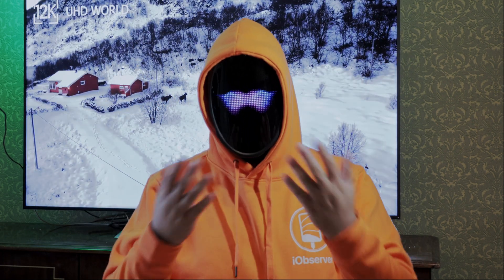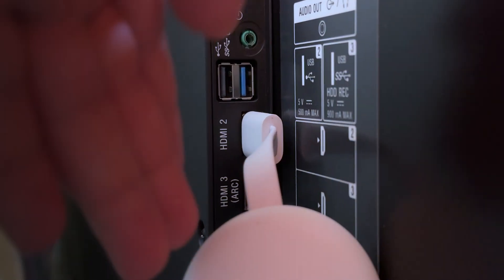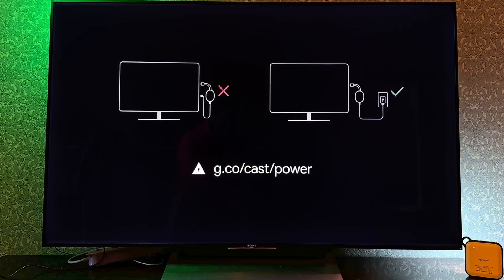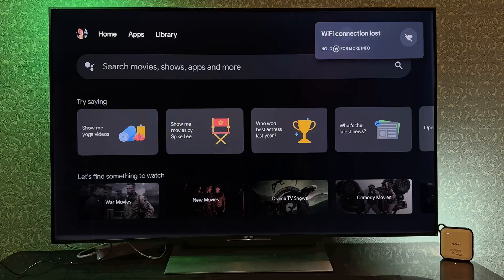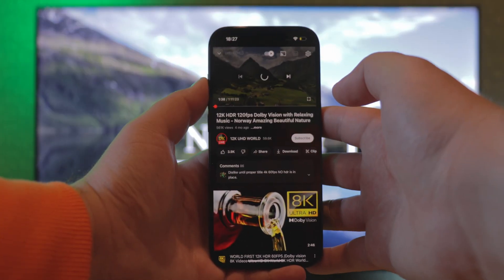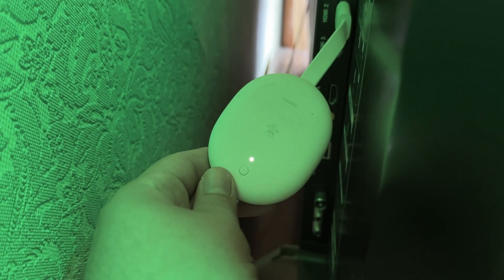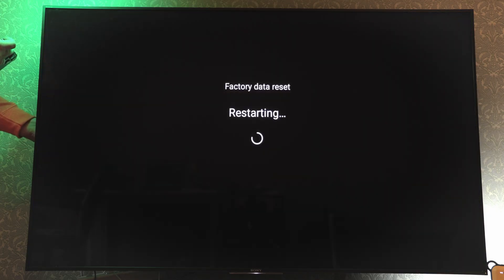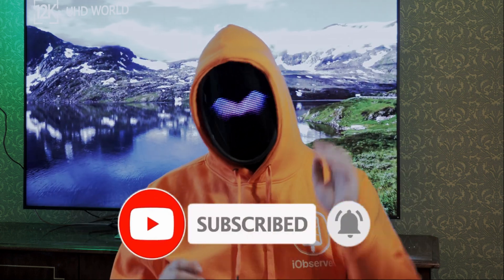Is Chromecast Not Working in 2023? Try These Tips to Fix It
How to fix Chromecast? I assume you’re here because your device broke. Let’s administer first aid - in this video, you’ll find a basic guide that will resolve some common problems. It’s troubleshooting time! You can read more about Chromecast issues

This video deals with basic connection stuff, but keep in mind that there could also be compatibility problems. If your phone is no longer able to connect after a system update, the fix may be a lot harder. But this situation isn’t common at all.